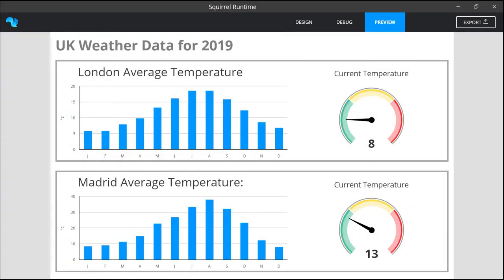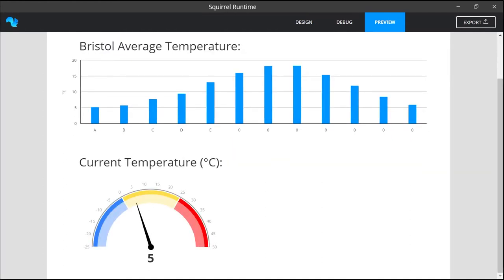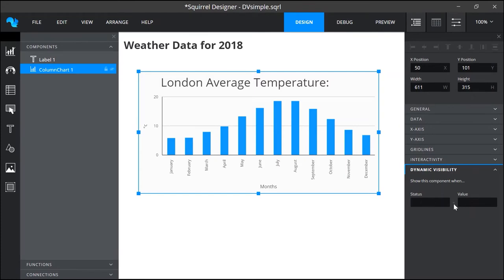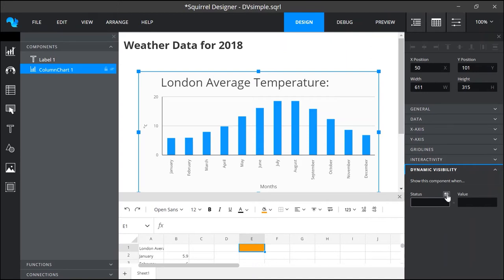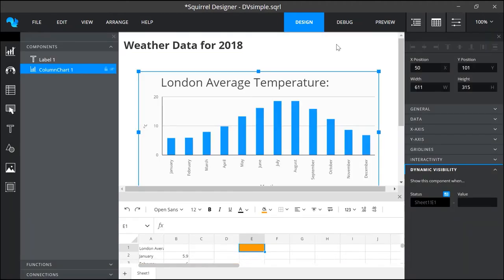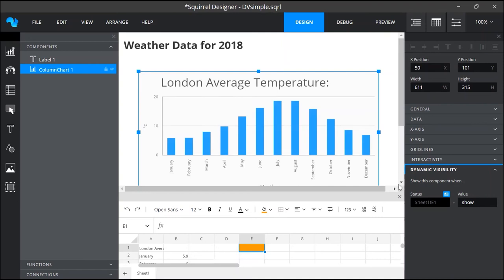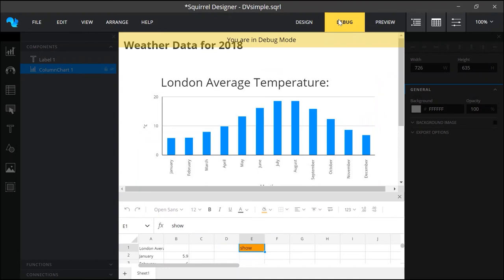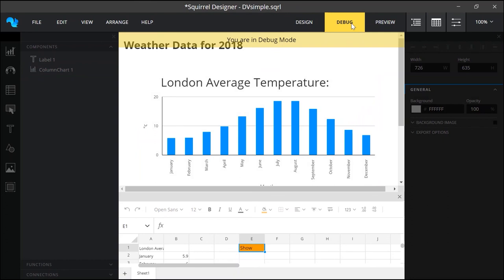Squirrel Tutorial: Dynamic Visibility Part 1 – The Basics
This video tutorial describes what dynamic visibility is and how to use it. In short, dynamic visibility allows for data to be shown as and when it’s needed, showing only what’s relevant or required, and reducing on screen clutter.